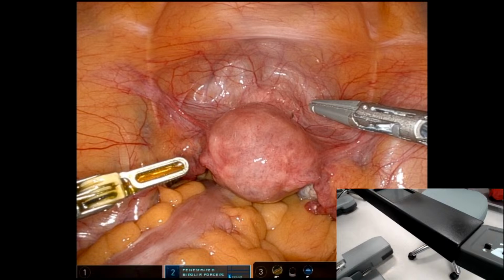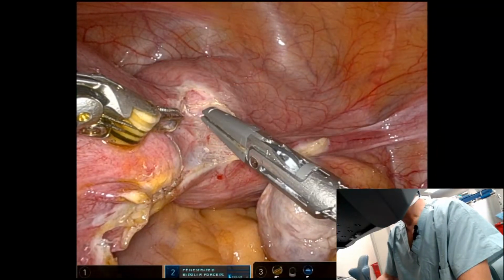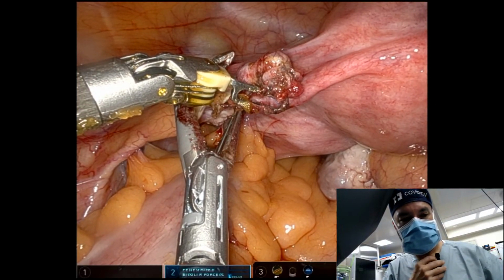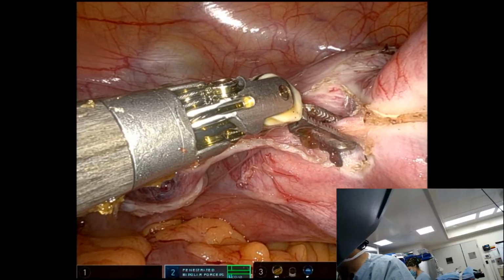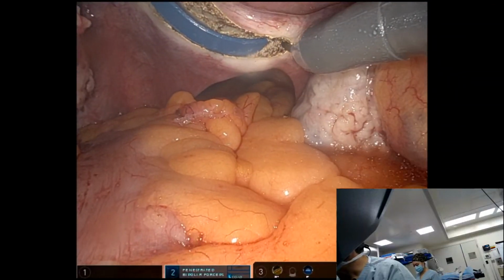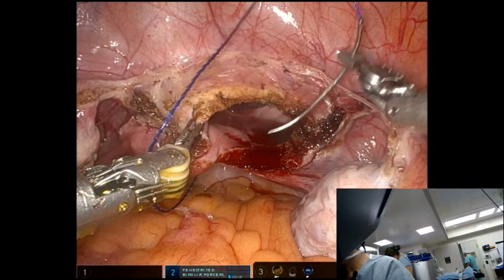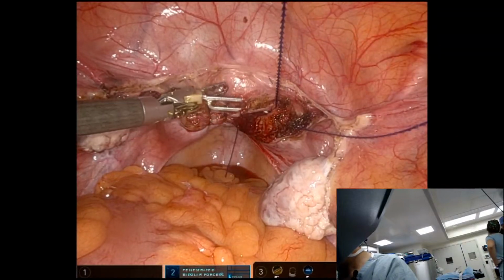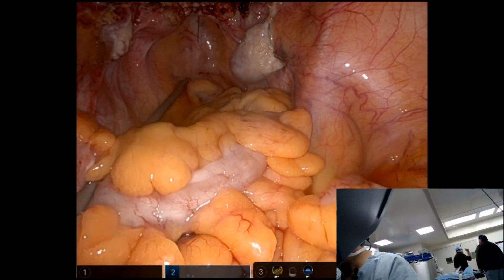Robotic surgery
26 min robotic hysterectomy, minimal bleeding.